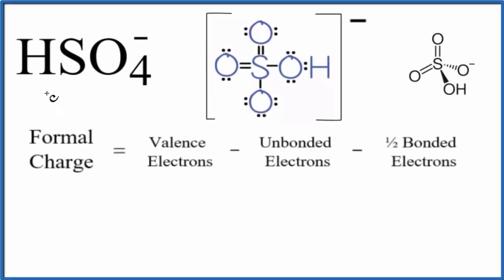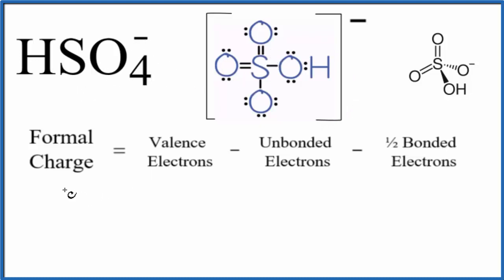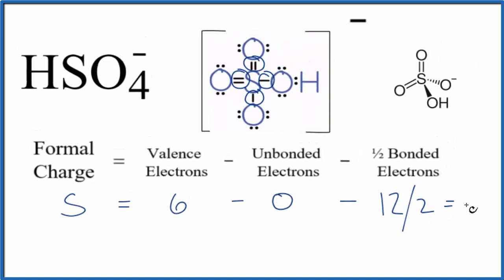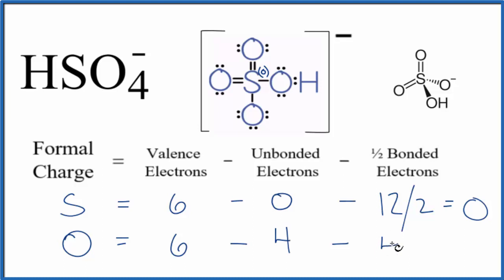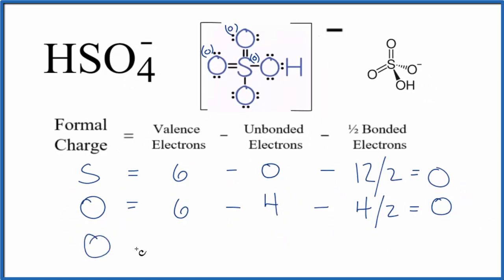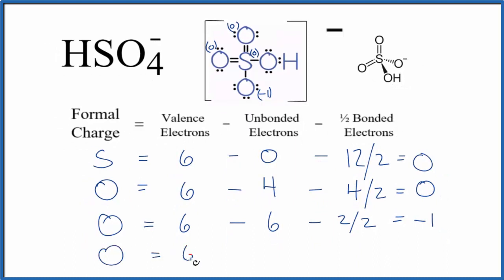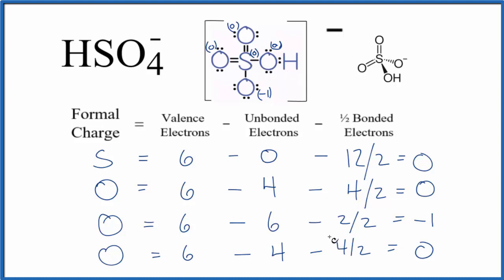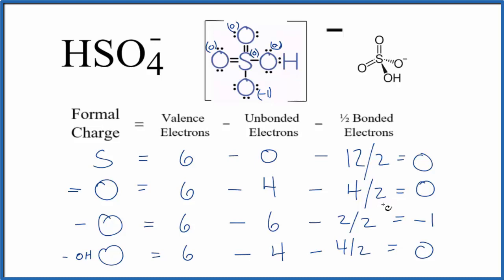How to Calculate the Formal Charges for HSO4 - (Hydrogen sulfate ion)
In order to calculate the formal charges for HSO4 - we'll use the equation:

We find these from the Lewis Structure for HSO4 -.